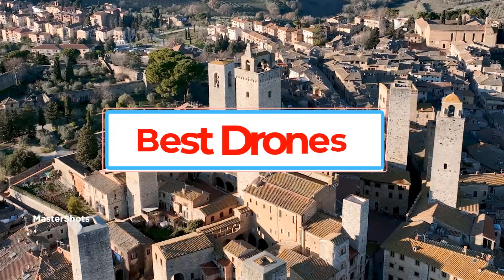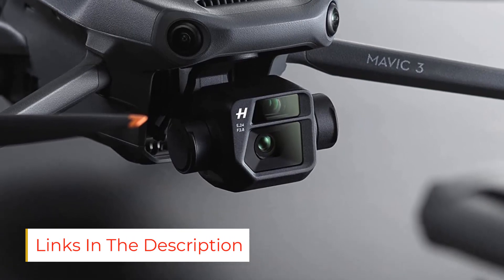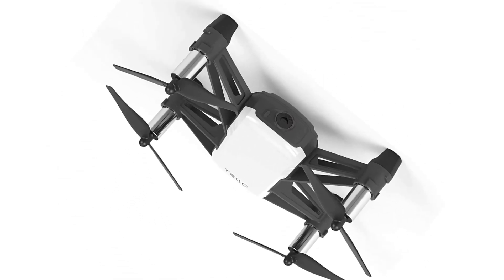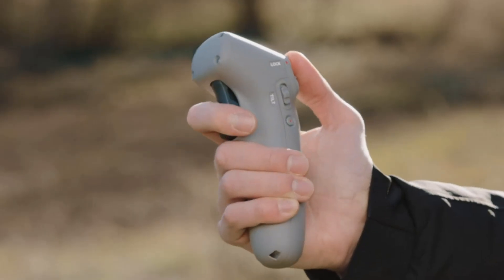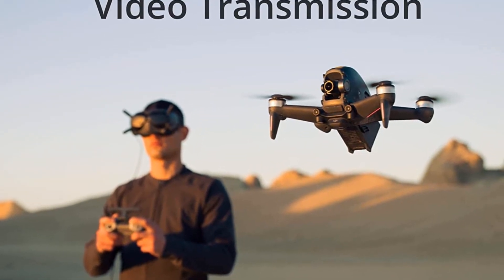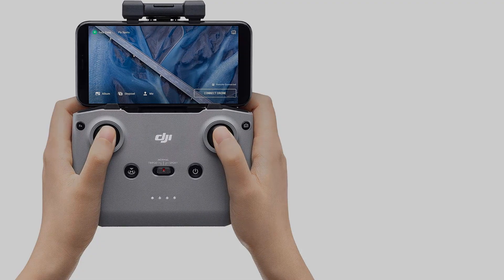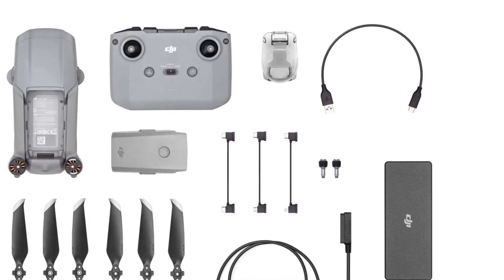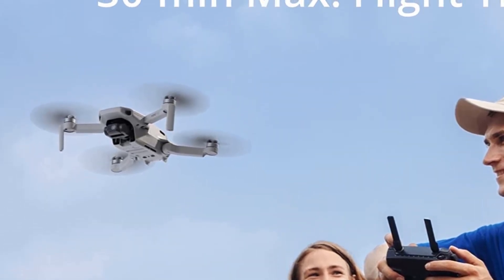✅TOP 5: Best Drones 2023/best drones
📌Product Link📌:

📌1.  DJI Mavic 3:.

📌2. Ryze Tello:.

📌3. DJI FPV:,

📌4. Mavic Air 2:.

📌 5.  DJI Mini SE:.

      owners.
gadget-corner